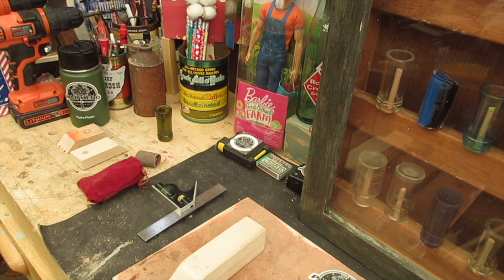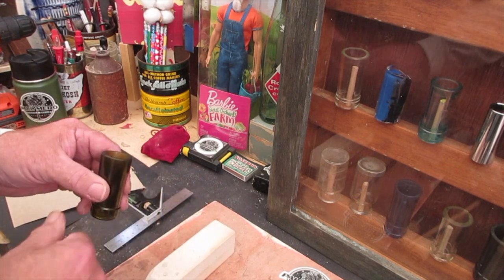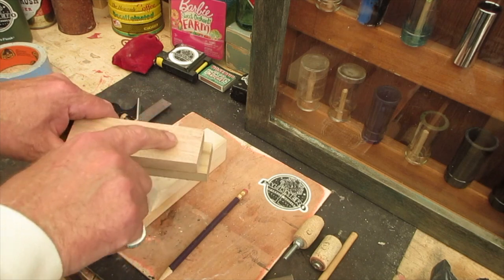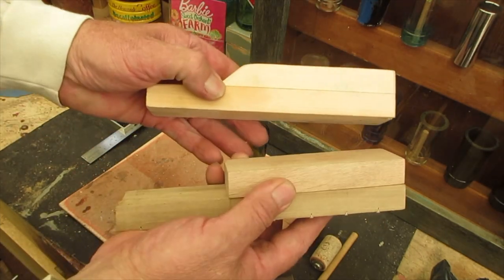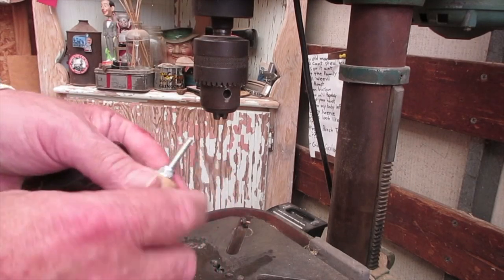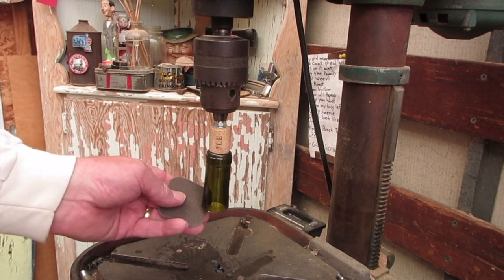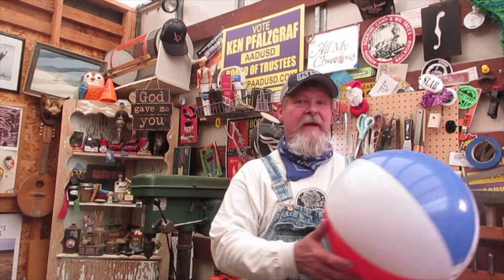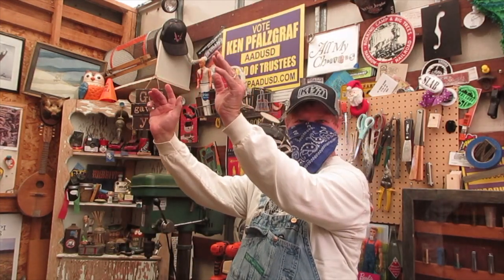Bottleneck Slides: Polishing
Kick up the quality of your bottleneck slides, while reading a book.

Product: Sanding pads